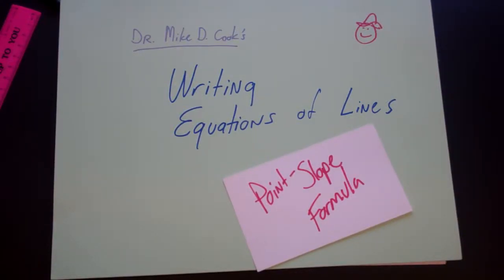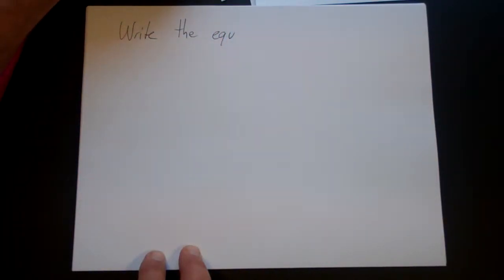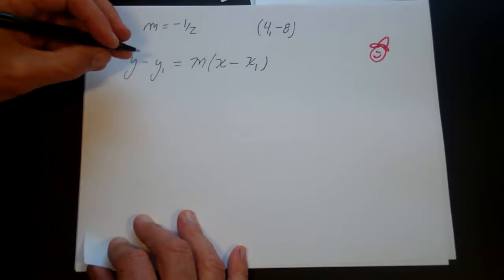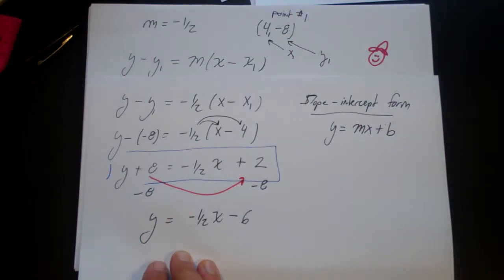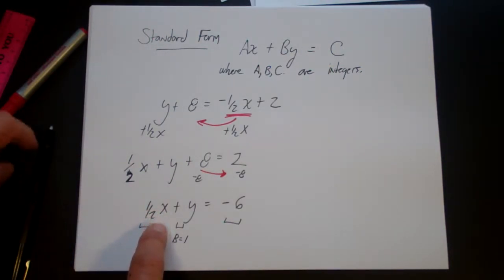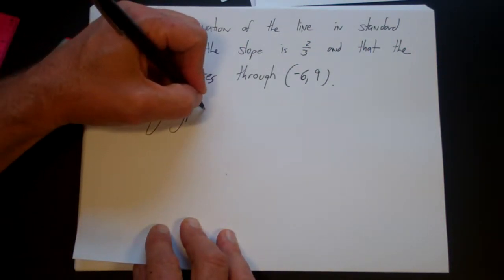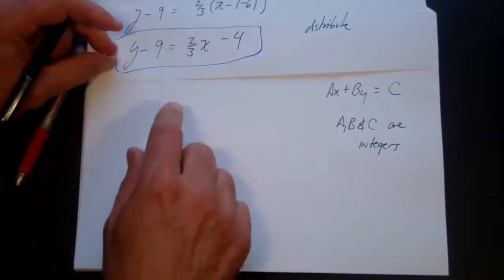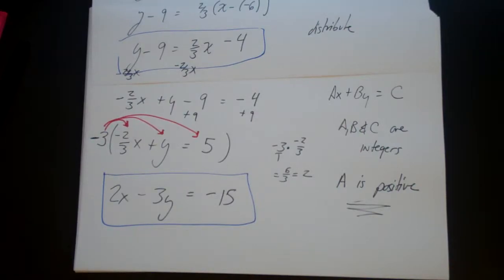WEOL Point slope